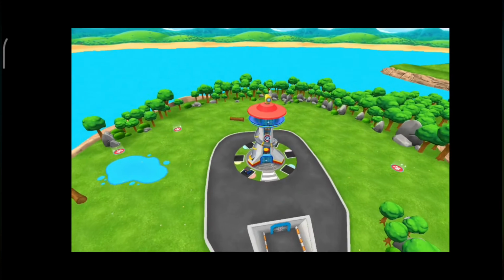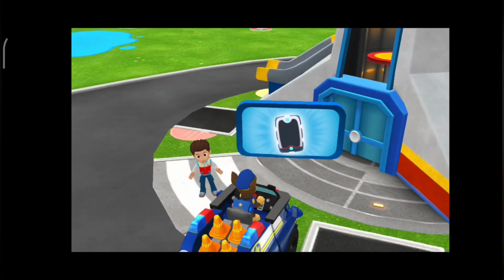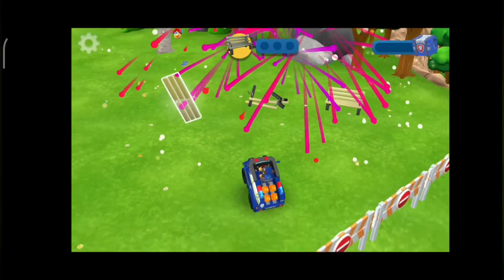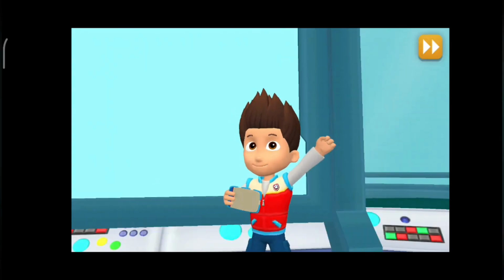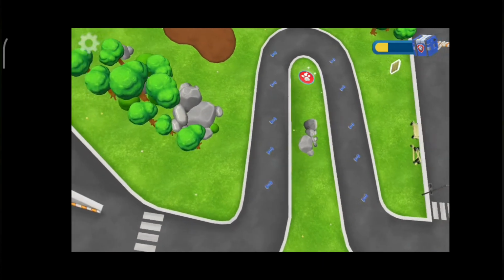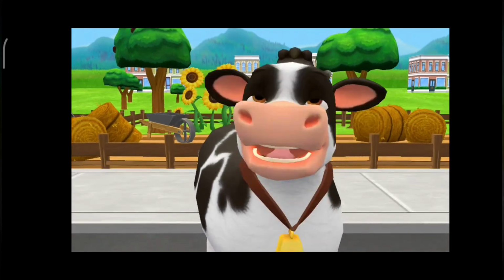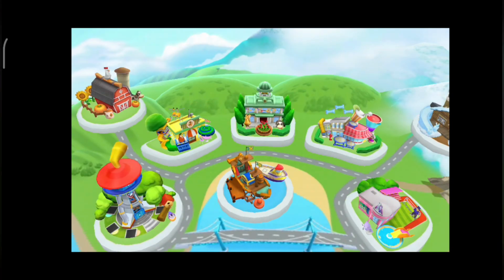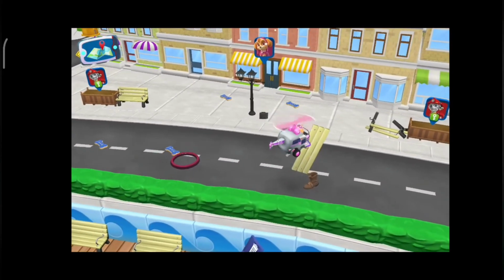finding paws. gameplay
android gameplay finding paws